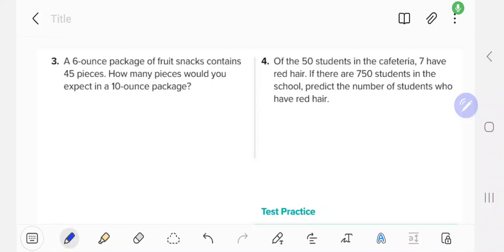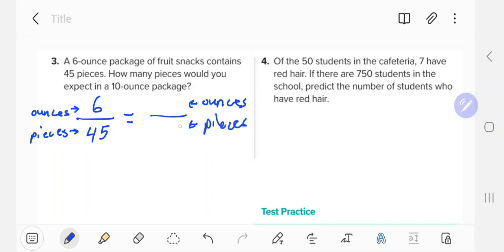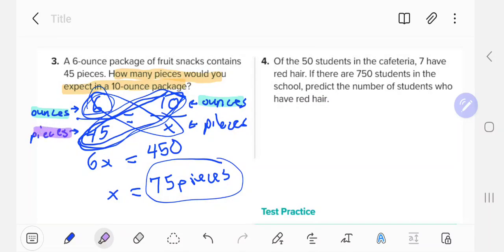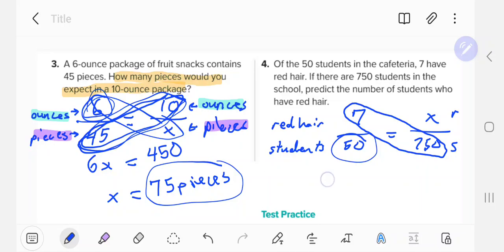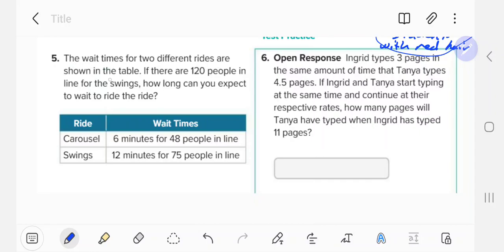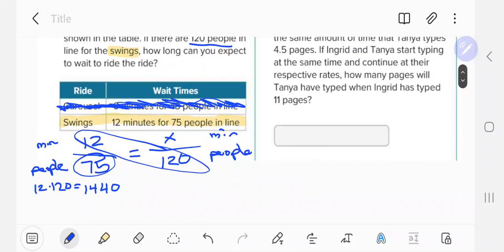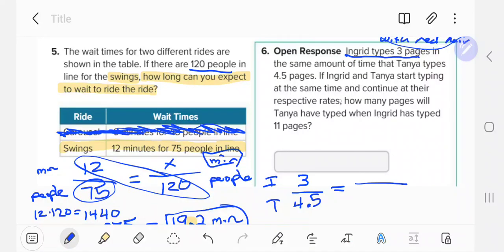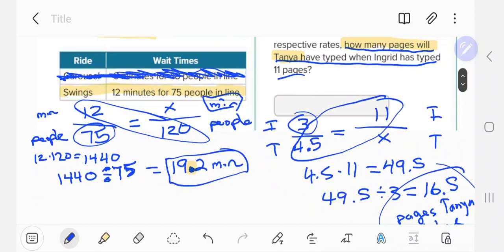Lesson 1-6 p. 55 #3-6